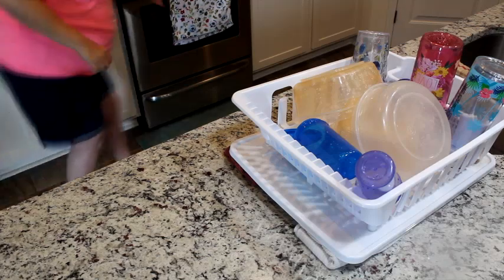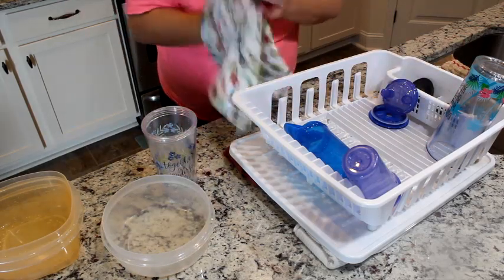Motivation! Cleaning the Kitchen/Doing Dishes!!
I cooked breakfast for my husband this morning, so now I need to do the dishes!  Quick clean-up!  I hope you enjoy this little video!